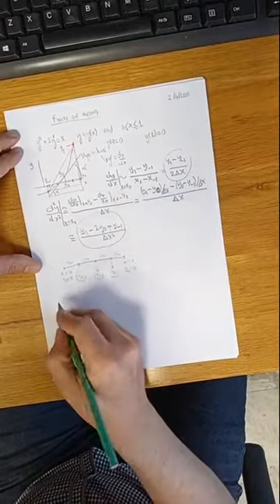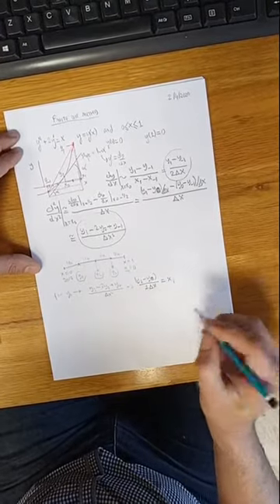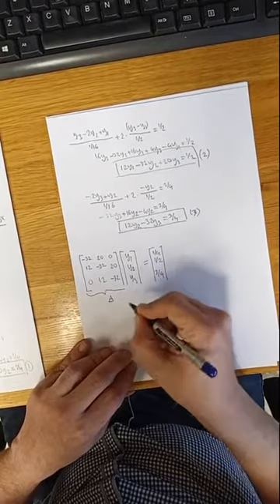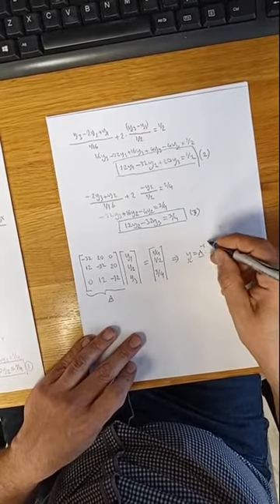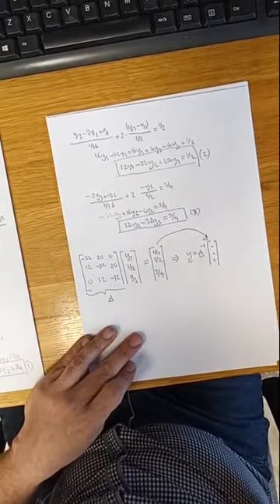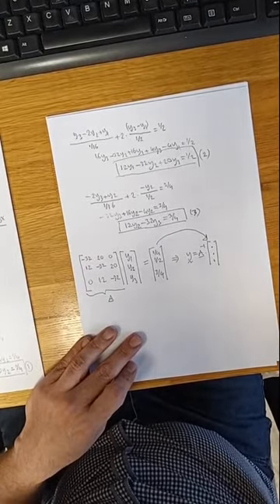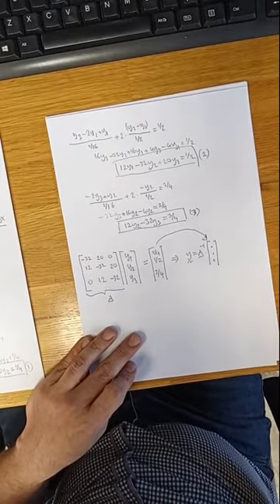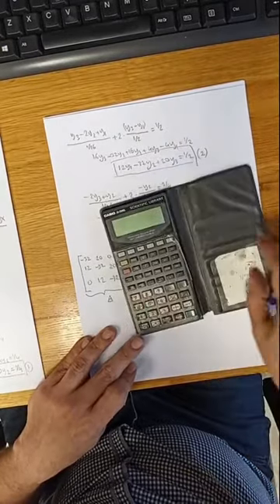numerical methods for pde-finite difference method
a lecture by Dr. Ersan Güray, Muğla Sıtkı Koçman University, Department of Civil Engineering, Mechanics Division